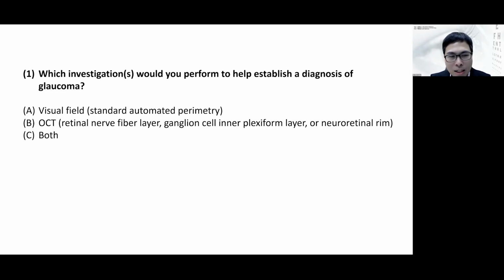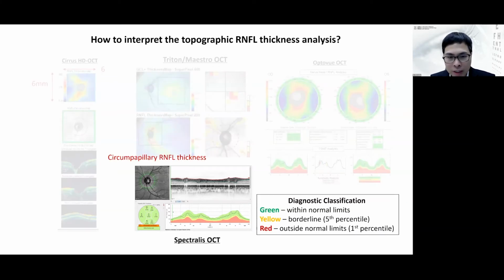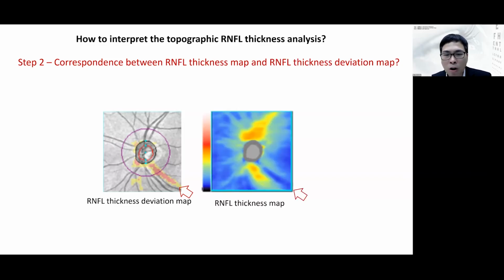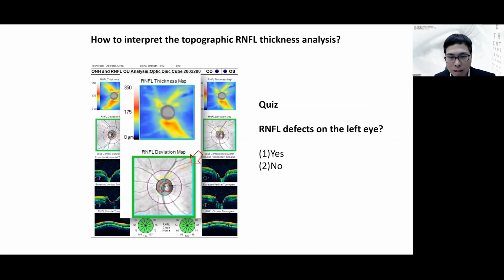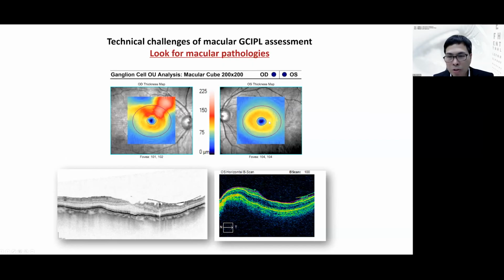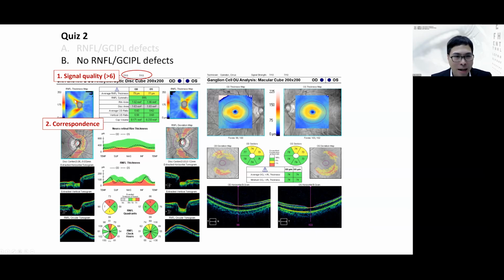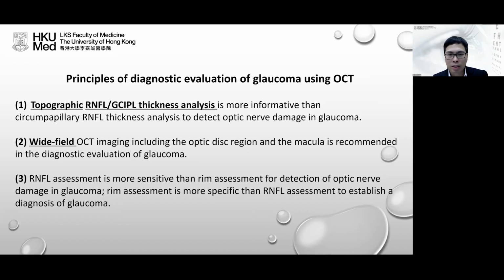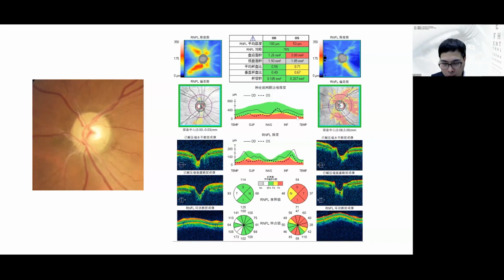Lecture: How to Interpret OCT Findings in the Diagnostic Evaluation of Glaucoma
Optical coherence tomography (OCT) has become an indispensable tool in the diagnostic evaluation of glaucoma. However, deciding what regions (e.g., optic disc region vs. macula) and what parameters (e.g., retinal nerve fiber layer (RNFL) thickness vs. ganglion cell inner plexiform layer (GCIPL) thickness vs. neuroretinal rim width) to measure can often be confusing. False positives and false negatives in OCT reports are common. This webinar will walk through examples from different OCT models and elaborate correct interpretation of OCT findings to aid diagnosis and monitoring of glaucoma.

Lecturer: Dr. Chris Leung, Head of Dept., Clinical Professor, Dept. of Ophthalmology, The University of Hong Kong